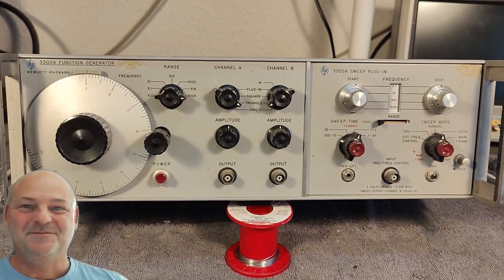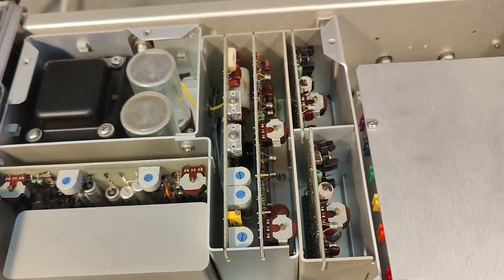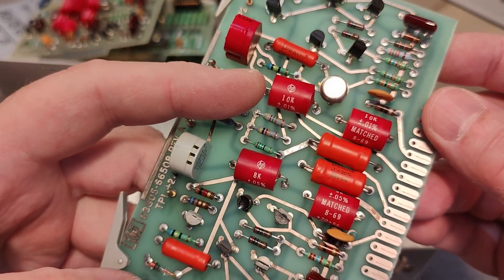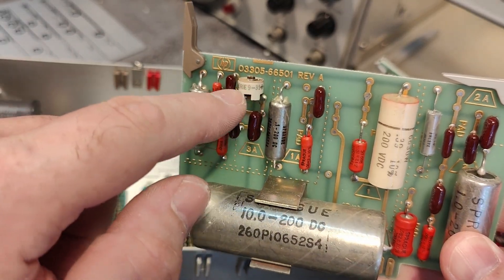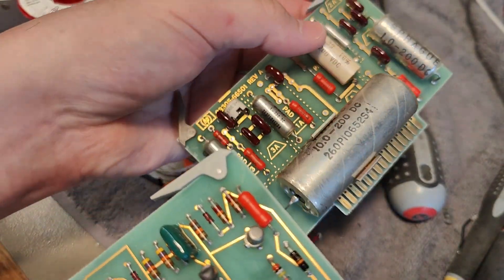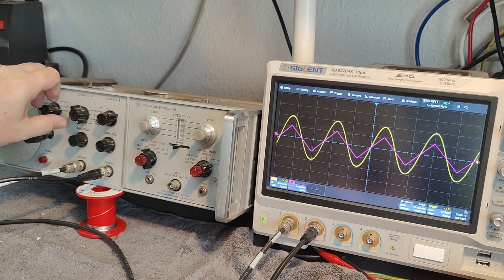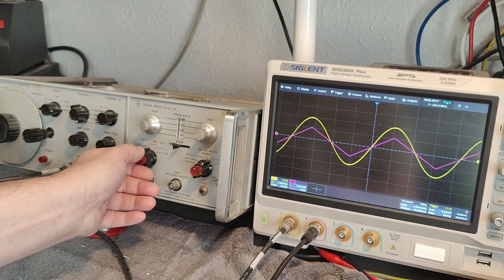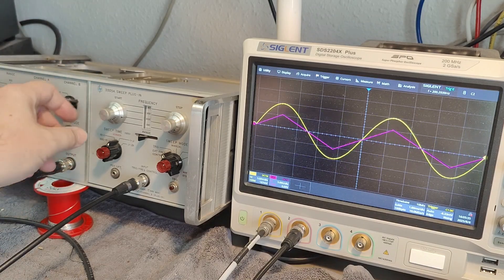HP 3300A function generator 3305A sweep plug-in 1969 100khz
Hewlett packard main unit is HP 3300A function generator,
The plug-in is called HP 3305A it is quite special sweep unit,
can sweep bot up or down in a very smart setup way with two multiturns,
voltage control and trigg input, very versatile unit, I am super happy it now works, very simple capacitor replacement needed, that was all.
it is from 1969 frequency range is 0.01Hz to 100kHz
contains many MATCHED special grade HP resistors 0.01% tollerance,
wow that sounds expensive.